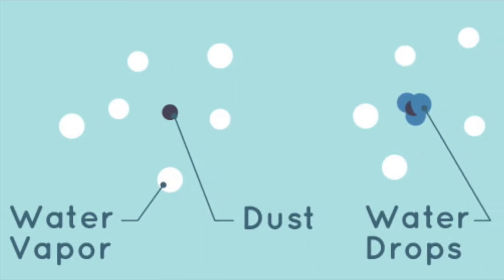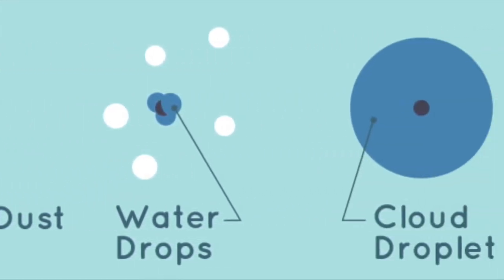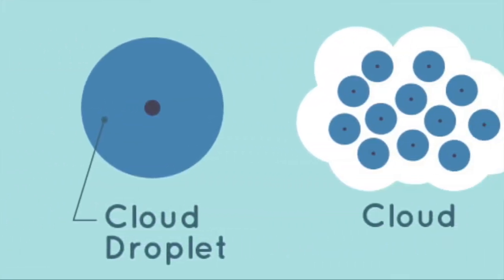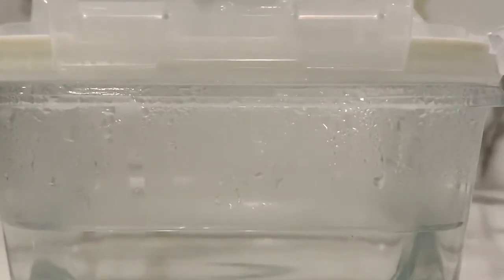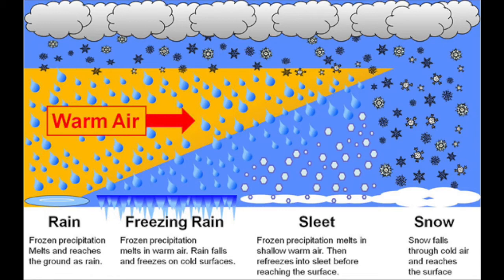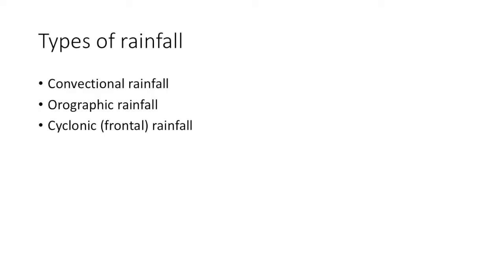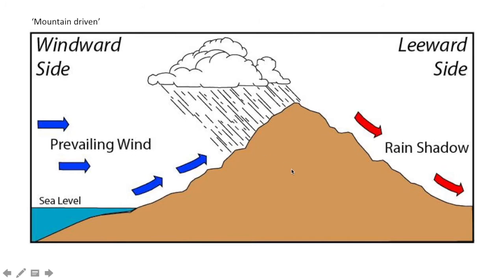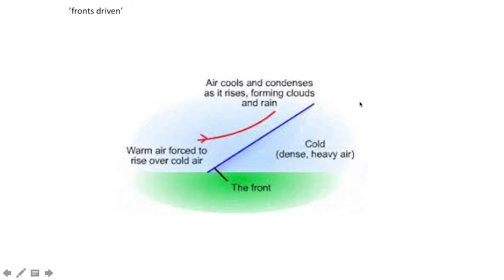Why does it rain?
how have my video making skills literally regressed over the years

Dated: 2021